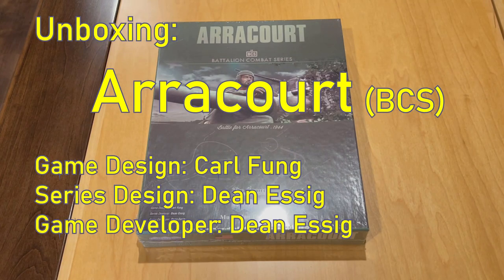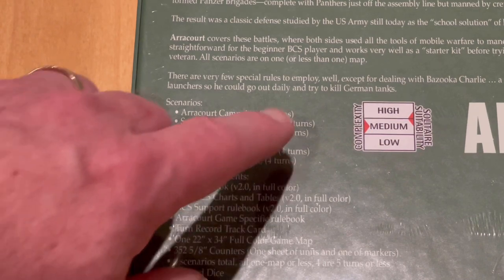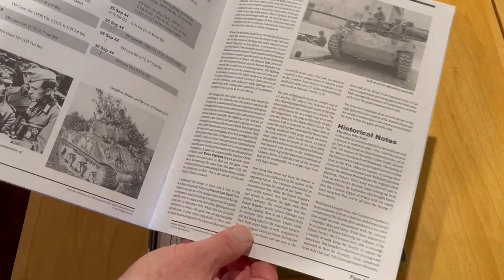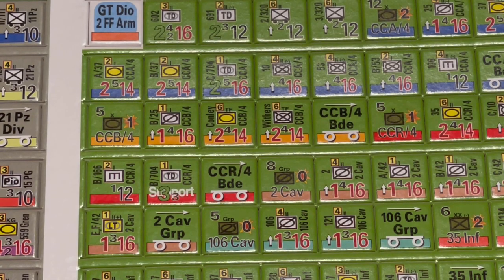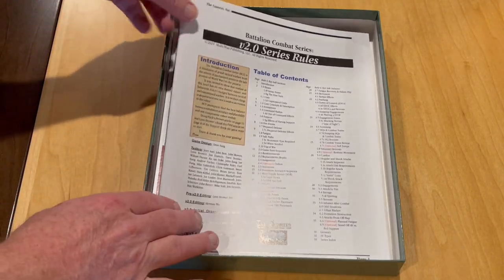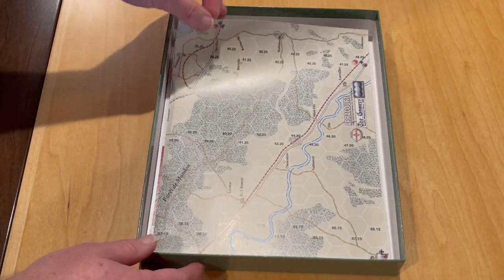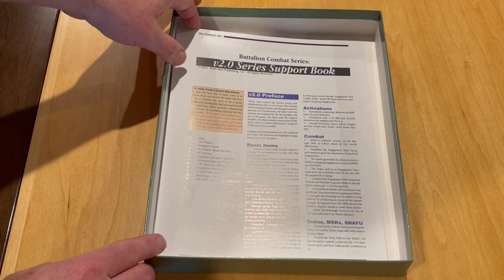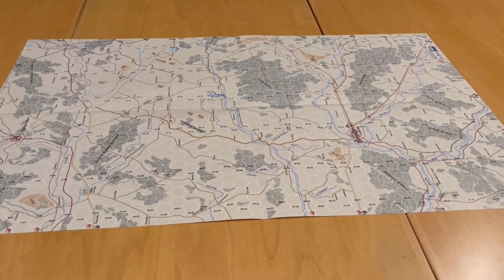Unboxing: Arracourt (BCS)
A quick look at what comes in the newest release in the Battalion Combat Series by Multiman Publishing.